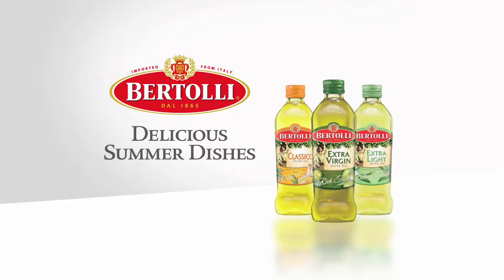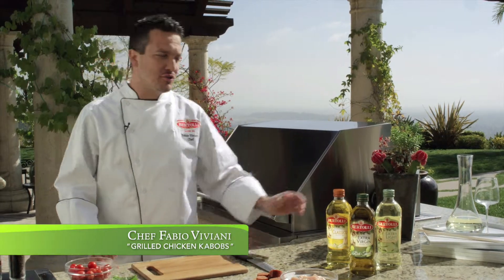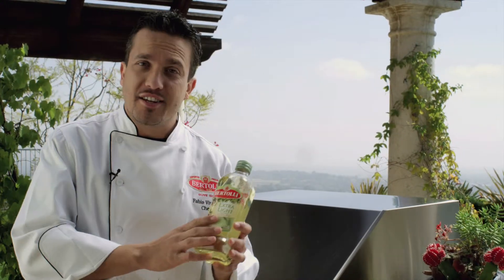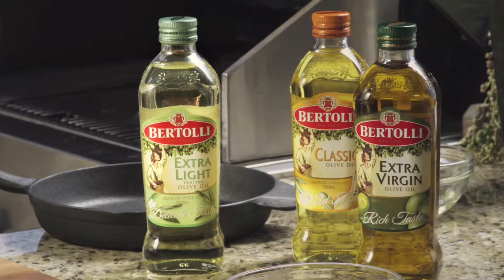Bertolli - Delicious Summer Dishes with Chef Fabio - Chicken Recipe